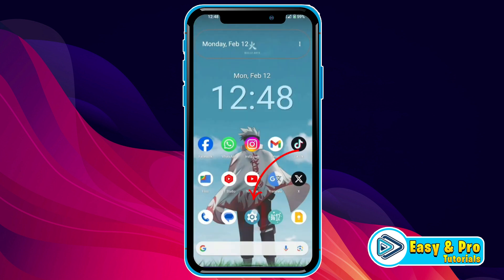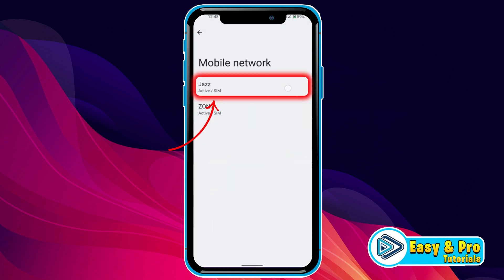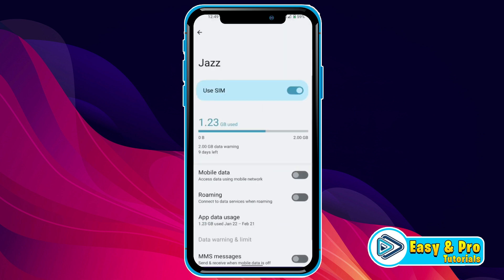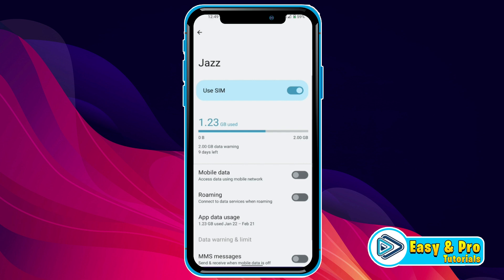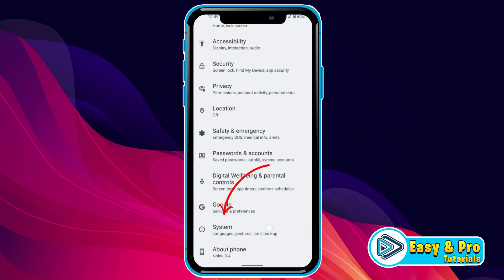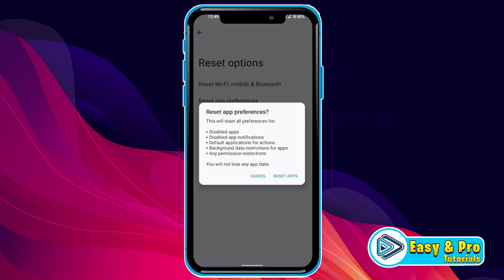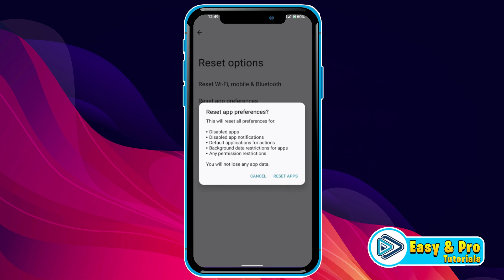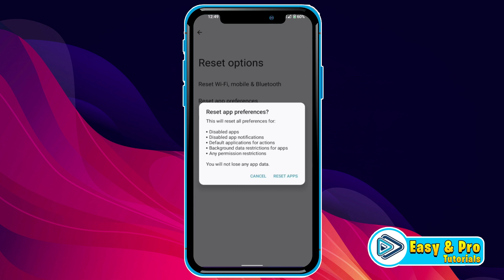How to Fix Emergency Calls Only on Android (2025 New Method)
In this Tutorial you'll learn How to Fix Emergency Calls Only on Android ! in 2025. Which will help you to How to Fix Emergency Calls Only on Android !

Encountering the "Emergency Calls Only" message on your Android device can be alarming, but fear not - we're here to help you resolve it! In this comprehensive tutorial, we'll walk you through the steps to fix this issue and restore normal functionality to your device.

Join us as we explore the possible causes behind the "Emergency Calls Only" error and provide step-by-step troubleshooting tips to address it. From checking your SIM card to adjusting network settings and updating software, we'll cover a range of solutions to help you regain full access to your mobile network.

By the end of this video, you'll have the knowledge and tools to troubleshoot and resolve the "Emergency Calls Only" error on your Android device, ensuring that you can make calls and stay connected without any interruptions.

Don't let the "Emergency Calls Only" message disrupt your communication - watch this tutorial and get your Android device back up and running smoothly today!

By The End Of This Tutorial, You'll Have a Fully Known By How to Fix Emergency Calls Only on Android !

➤📋 CHANNEL ABOUT:

This Channel Covers the following Topics:

○ Roblox Tutorials
○ YouTube Tips
○ Adsense Tutorials
○ PC Softwares